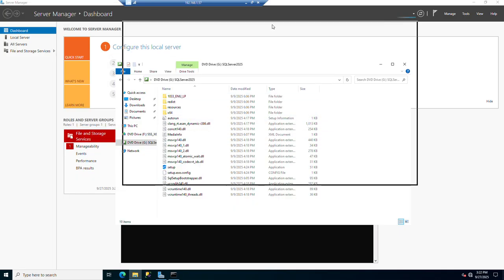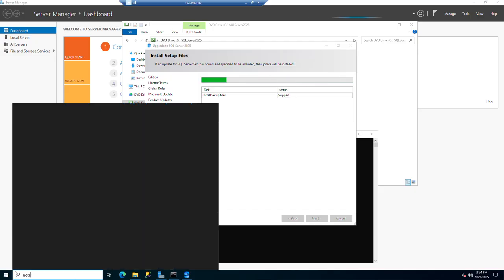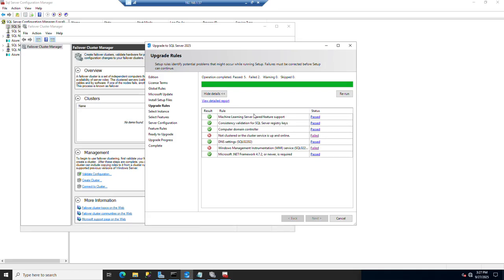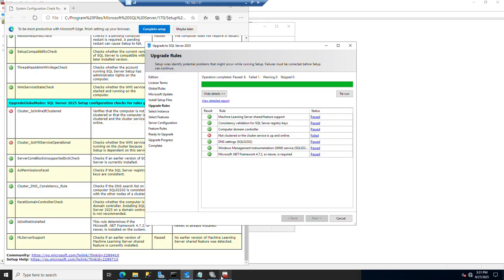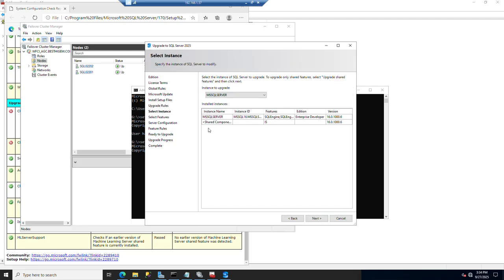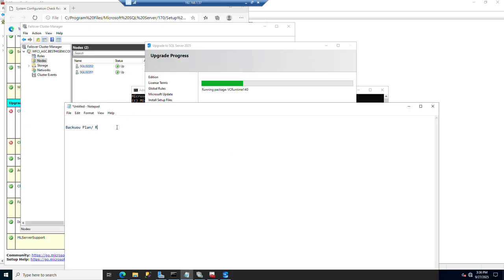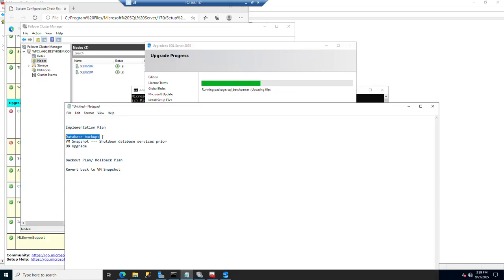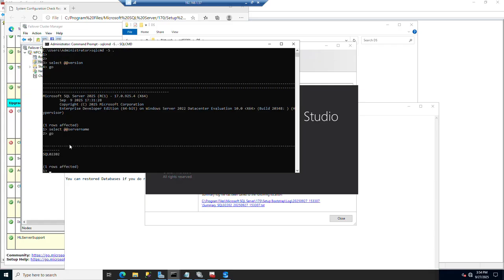12 Time to upgrade SQL Server 2022 to SQL Server 2025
Implementation Plan

Database backups
VM Snapshot --- Shutdown database services prior
DB Upgrade

Backout Plan/ Rollback Plan

Revert back to VM Snapshot

You can restored Databases if you do not have a VM Snapshot